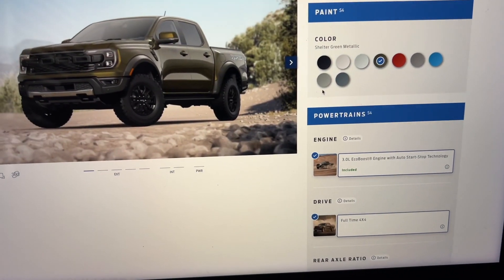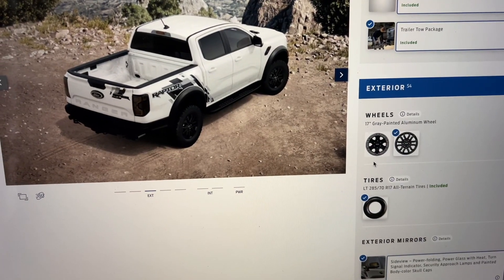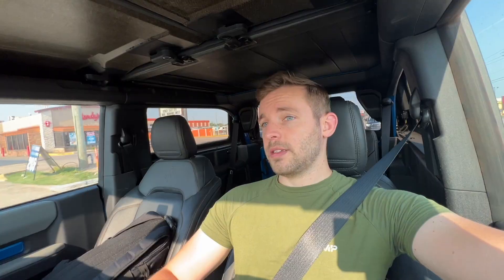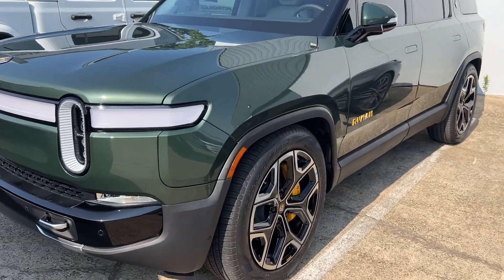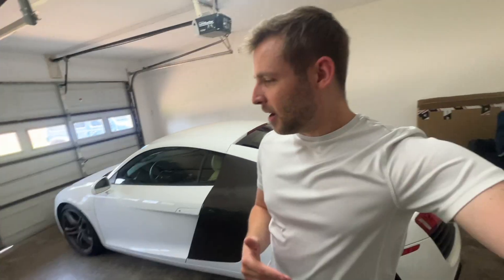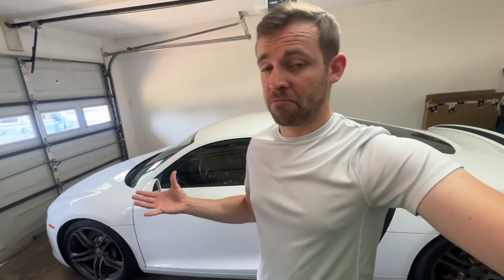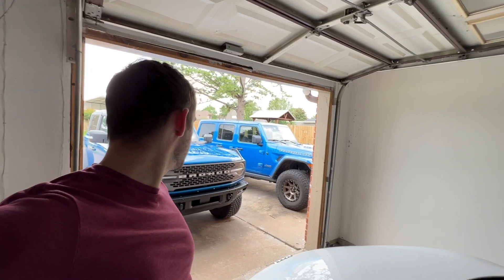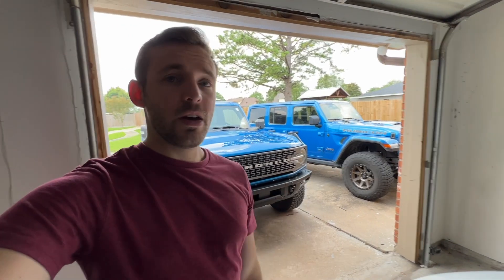Step 1 of Fixing my Bronco is Done!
Click the link. for FREE accessories with your Insta360 X3
In todays video I take you guys along while I get my bronco fixed!